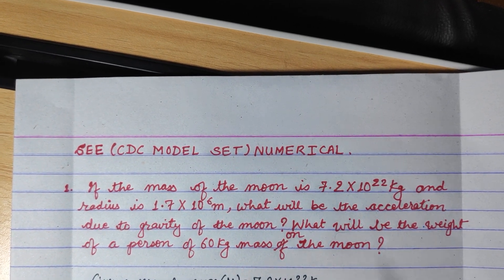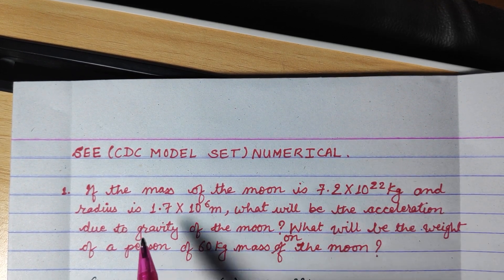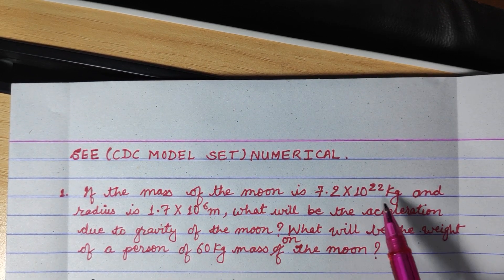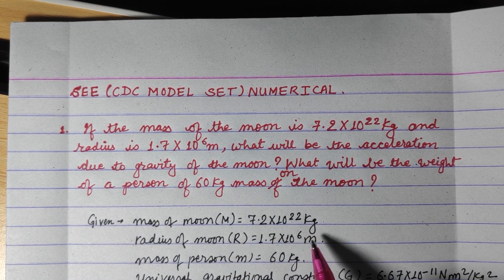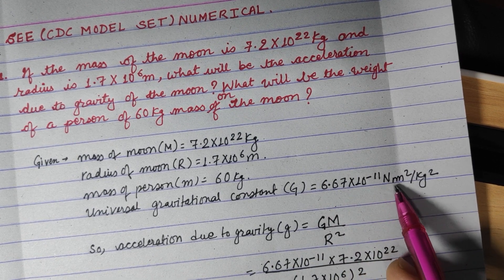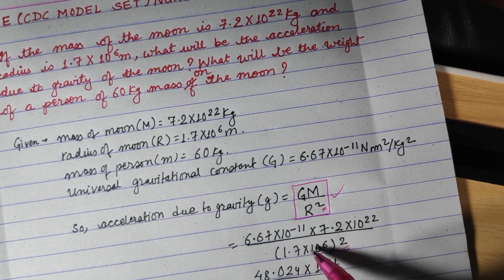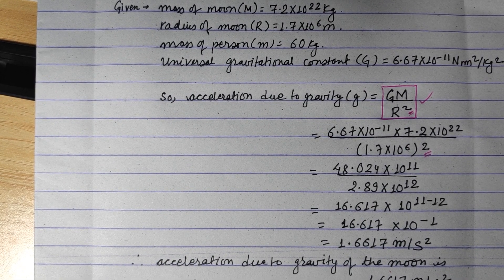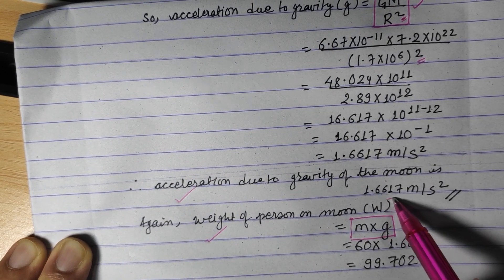SEE 2074 II Class10 II CDC Model Question SOLVED Physics NUMERICAL II GRAVITATION II SPS Sir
Students find difficulty while solving numericals of PHYSICS. With these videos I shall try to help you to UNDERSTAND the concept, DO it correctly and HIGHLIGHT the main points in your ANSWER.